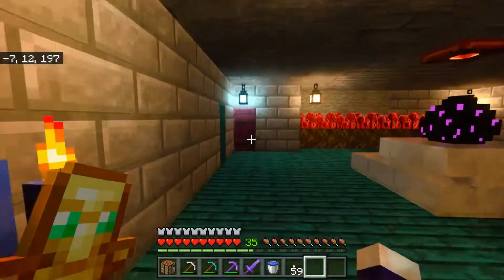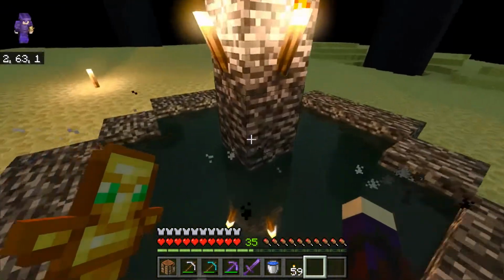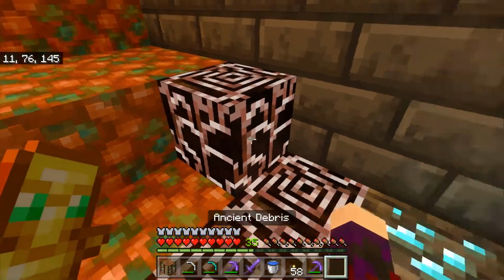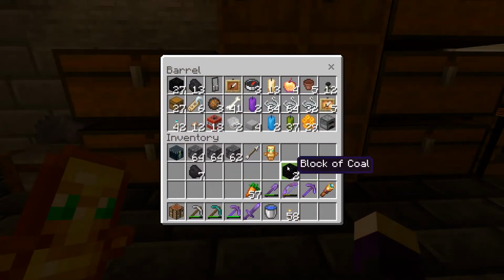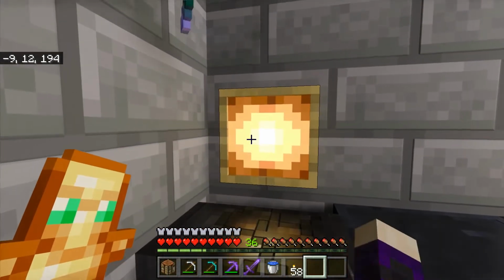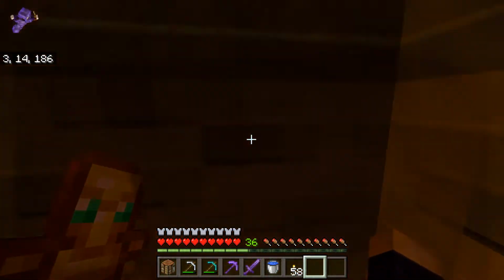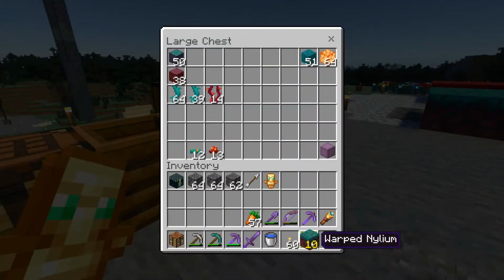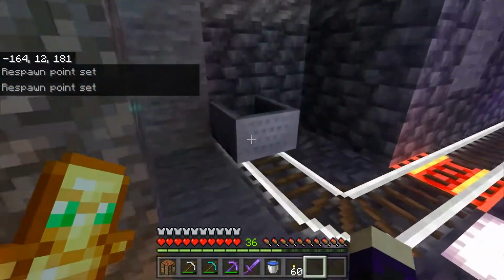Froglights, Fortuning Ores, Building and Discussing Future Plans - Minecraft Survival Ep. 38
In Episode 38 of my Minecraft Survival series, I do some random stuff in the base while discussing some future projects and plans for my Minecraft world.  This is also the longest video in the series, being 7 minutes longer than Episode 37.